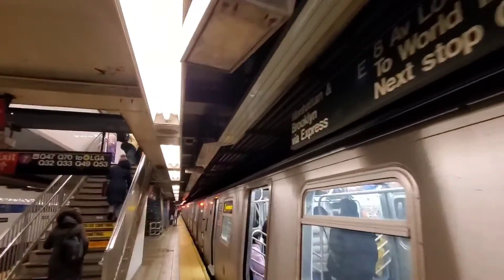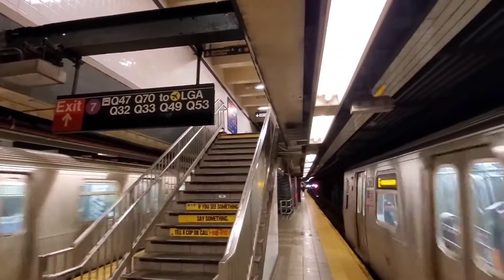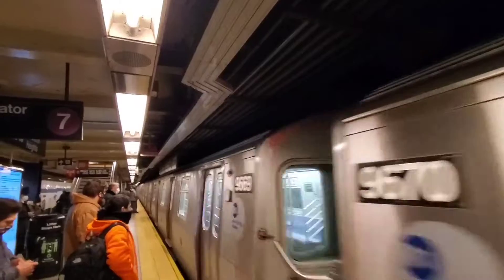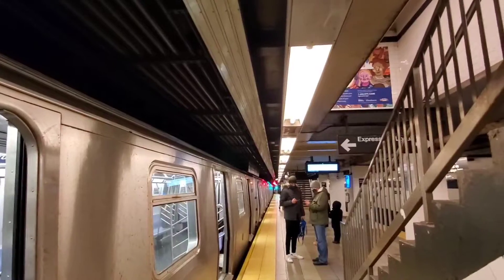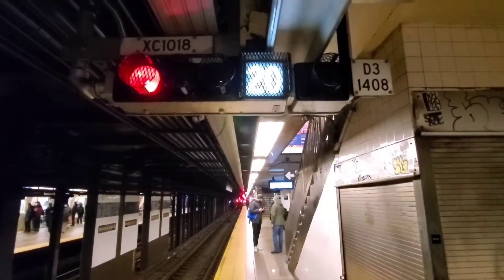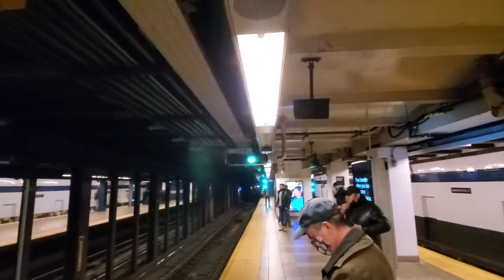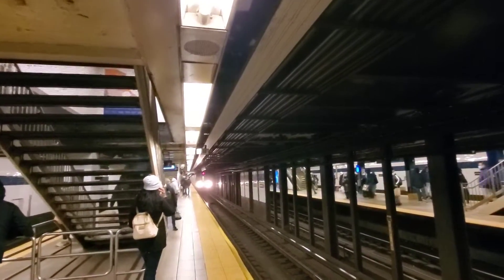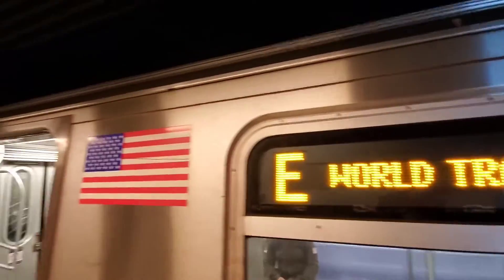New York City Subway: IND Queens Blvd Line E, F, M, R trains with CBTC in action at Roosevelt Ave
CBTC technology has made its way to the IND Queens Blvd Line!

Alstom / Siemens R mix: 12:42
Semi Easter Egg: 6:15

Today we are at Jackson Heights - Roosevelt Ave along the IND Queens Blvd Line of the New York City Subway.

All E, F, M, and R trains are running with R160s that will be computerized with the technology, but in this video I caught 6 E's only using the technology + an Alstom/Siemens R mix!

Enjoy! 2/19/2021